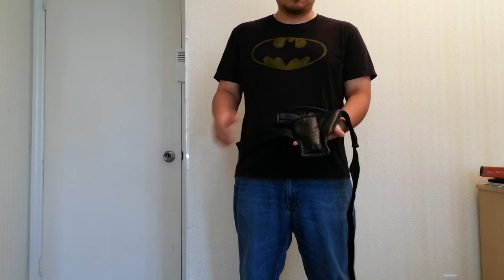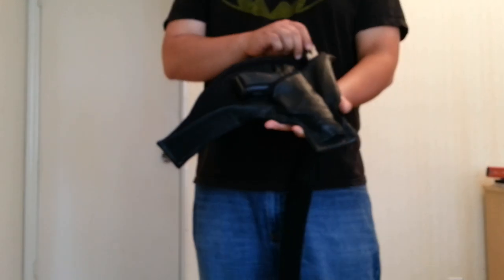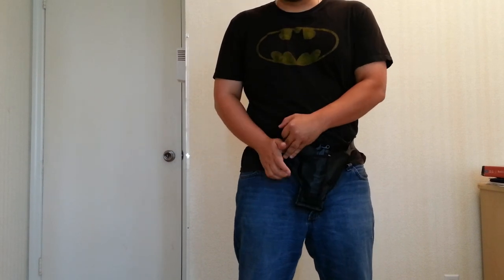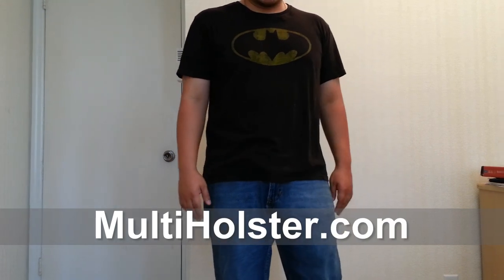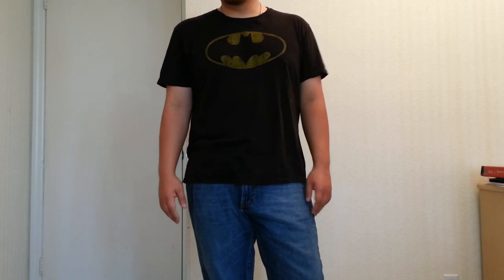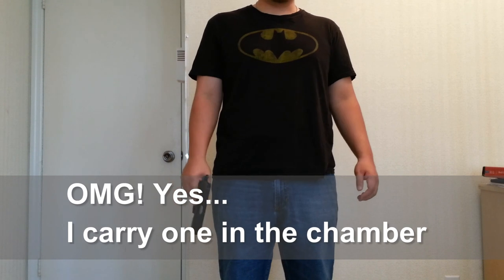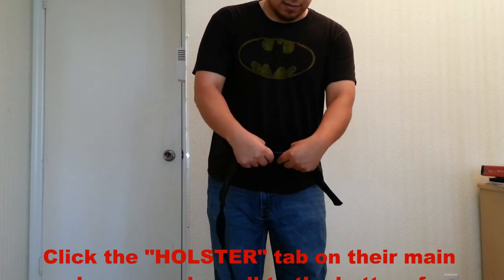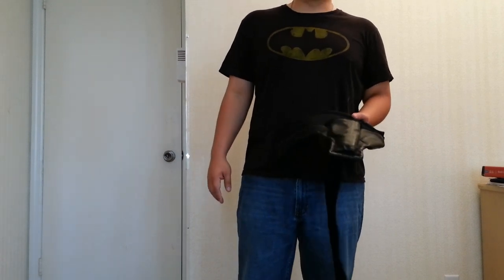3Speed Holster Review: The Best Gun Holster?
** Best if watched in 1080p HD **

The 3Speed Holster is a bellyband type holster made in the USA. Made out of high quality materials and near perfect workmanship. The holster is said to be the one and only do all holster that will suit your every need, however I believe that though is an excellent holster for deep concealment it's not the best for the other methods of carry. In my opinion the holster might be better suited for subcompact firearms and some compact ones as well. The full sized framed hand guns will less comfortable to wear in certain positions and of course based on your body frame and type.

That being said, I have carried my CZ-75 P01 in the 3Speed Holster for the past 4 months and it's just excellent. I ordered the holster to fit a spare mag and I'm very content with the results. It takes a week of wearing before fully breaking the holster; I experienced some discomfort during that time and had some questions which the owner personally answered in a matter of minutes via email. Needless to say that the customer service is superb. Please watch the video and others like it on YouTube before making a decision on this holster. I would also highly recommend that you check out their web page which has tons of information about almost every questions you might think of.

They provide a holster for almost any gun you can think of... I have a Chiappa Rhino 40DS that I will be getting a holster for in the next couple of weeks after I place the order. There's no other company out there making a holster for a Chiappa Rhino that I know of so if you have one than check 3Speed Holster out.

You can have different tempos or musical instrument variations per music. Auto Music Maker utilizes the patented SmartSound Quicktracks technology in sound track creation and features a variety of SmartSound background music. With SmartSound, you can set the feel of your movie with the background music of your choice. Set Mood allows you to adjust parameters to change the mood or feel of a song. You can create several moods for a single song."

The images shown on this video are of my person and were taken by me with my personal camera.